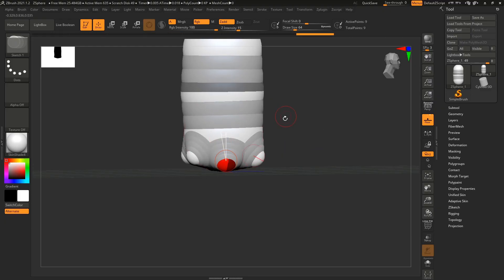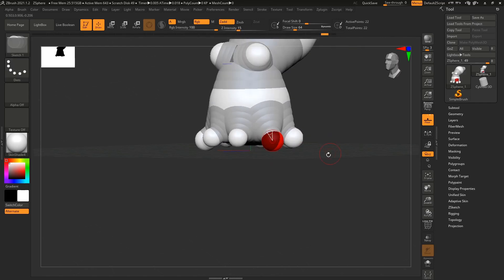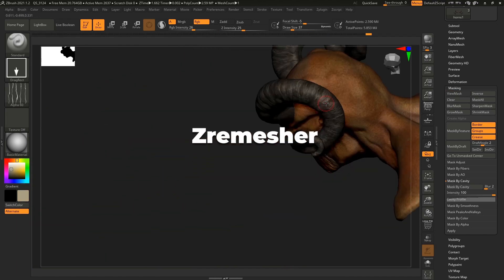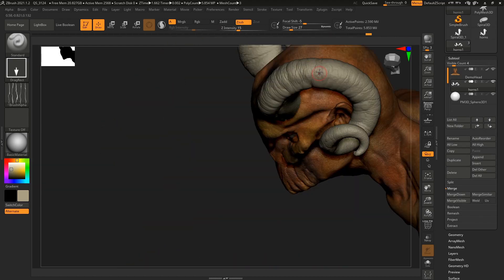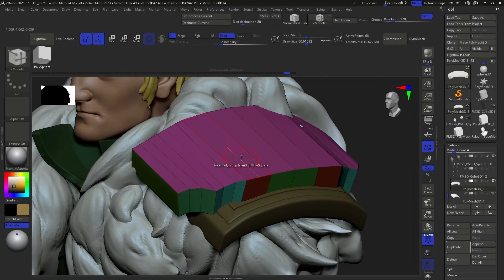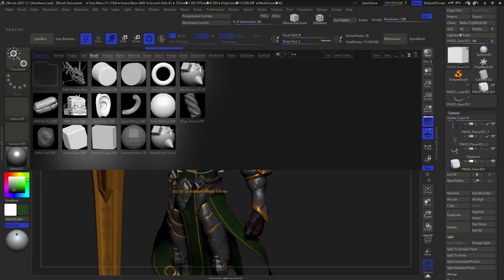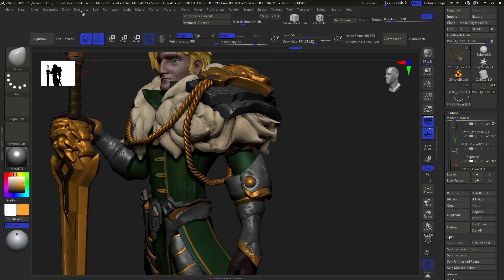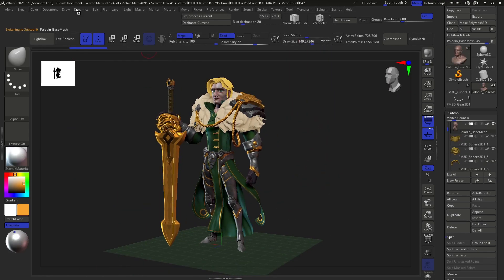[TRAILER] Zbrush 2021 for Absolute Beginners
Author: Nexttut Education

Full Content Description:
 Are you someone who has tried to learn Zbrush before but find Zbrush
interface and process complex ? You always wanted a course which is
made for absolute beginners and teaches through practical projects. If
that is the case then I welcome you to Nexttut Education´s Zbrush
2021 for Absolute Beginners.

My name is Abraham Leal, I am 3D Artist and producer and I have 9
years of experience in the industry. Currently I lead my own studio
Critical Hit were we design and produce projects for the entertainment
Industry.

BENIFITS:

At the end of this course, your fear of Zbrush will vanish and you
will be able to use Zbrush with ease and create stunning stylized
characters.

IN THIS COURSE, WE WILL BE COVERING:

Sculpting Principles

Dynamesh

Subdivisions and Topology

Zremesher

Hard Surface Tools

Polypaint

WHO SHOULD ENROL:
I have designed this course for absolute beginner students who thinks
Zbrush is a complex software, who want to learn the complete pipeline
that we use inside of Zbrush for a wide variety of projects. In this
course I will be using Zbrush 2021.5 so make sure to have the latest
update installed.

Enrol now and start using Zbrush like never before.

Materials and Render

I will start the course by teaching you the basics Zbrush by covering
several exercises and tools. We will then jump into creating our
stylized Character as well as all the props and weapons. We will
sculpt every part of the character inside of Zbrush by using all the
tools available to us. After that we will texture our character using
several of my favourite polypaint techniques. To finalize we will
create a small scene lights inside of Zbrush in order to generate our
final render passes.

Prerequisites:

About the Author: Welcome to Nexttut Education, Myself Nalini Kanta Jena, I am the founder and director of Nexttut Education. I have been teaching and working in the game industry since 2008.

I have been teaching here on Udemy since 2017 and have created few bestseller courses. student seems to love my work and I love them as well. Everything was fine but except one problem and that is student's growing demand to create various courses for them. I realize that I can never fulfill such massive number of request to create different courses so that is when Nexttut Education took it's shape.

We only create courses with highly talented professionals who has at least 5+ years off experience working in the film and game industry.

The single goal of Nexttut Education is to help students to become a production ready artist and get jobs wherever they want. We are committed to create high quality professional courses for 3d students. If you are a student learning from any local institution or a 3d artist who has just started working in the industry or an artist who has some years of experience, you have come to the right place.

We love you and your feedback. Please give us feedback on how we can make better courses for you and how we can help you in any ways.

Regards,

Director

Nalini kanta jena